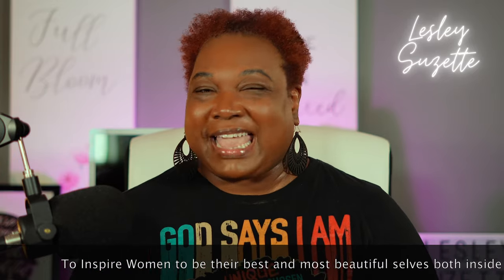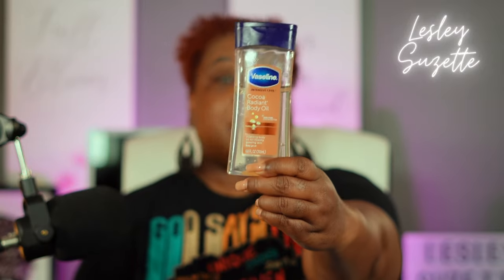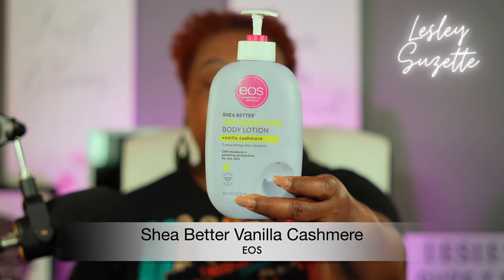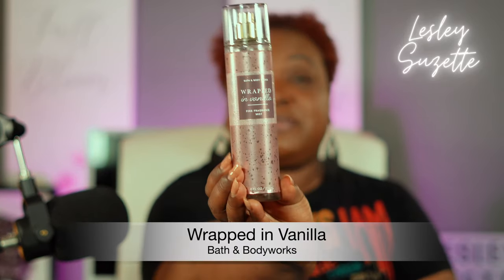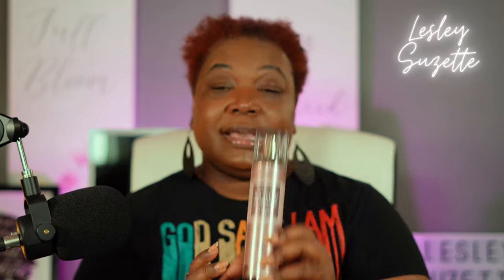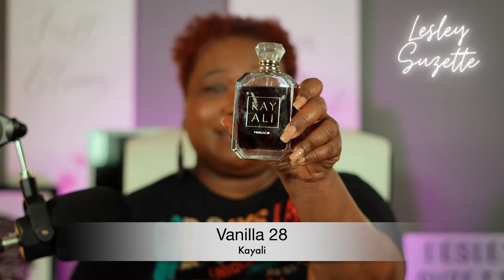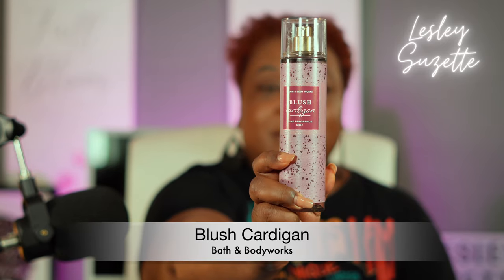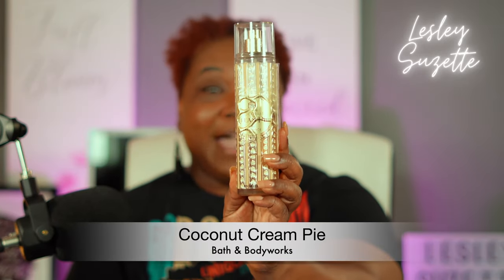How to Build the Best Fragrance Combinations!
fragrance fragrancesforwomen fragrancereview fragrances layering inspiration bathandbodyworks roadto500subscribers perfumes Join Lesley Suzette for a great combo video. Enjoy!

This or That?   Part 1

 • This or That: Fav...